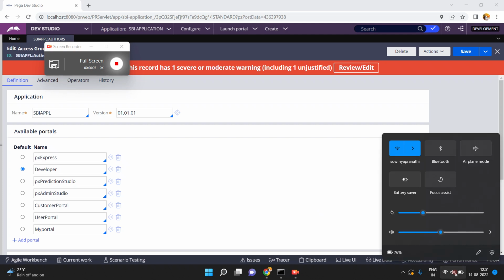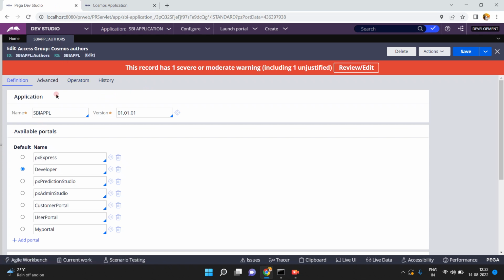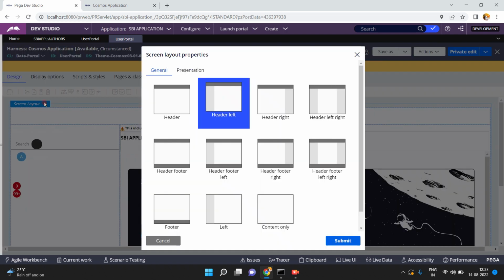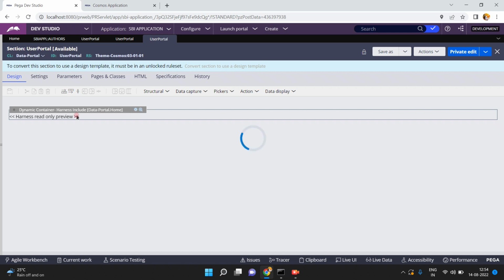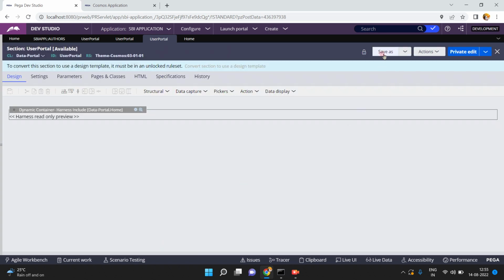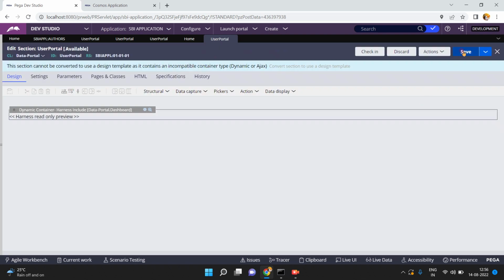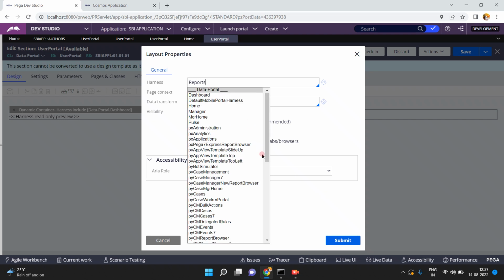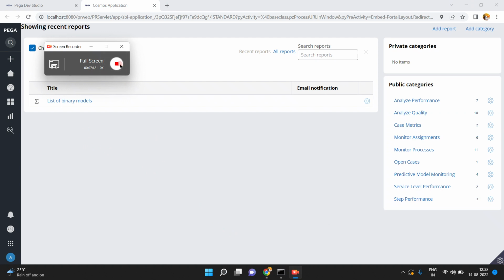How To Change Default Page Of Portal In Pega